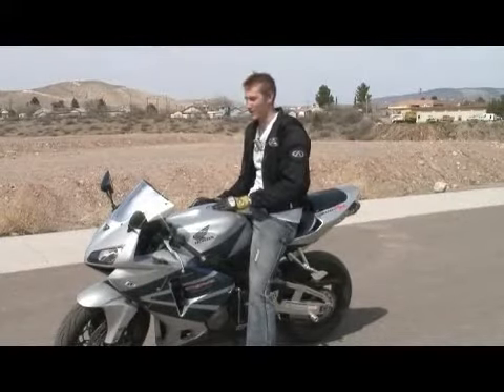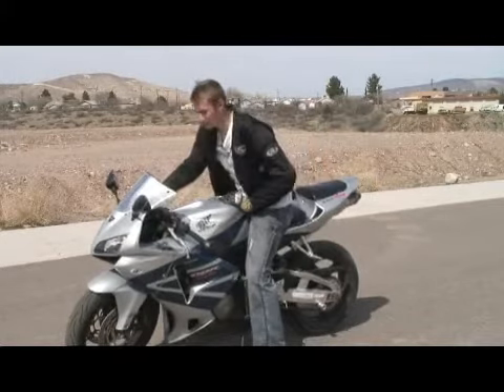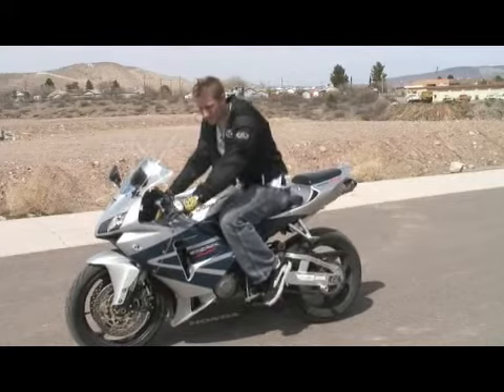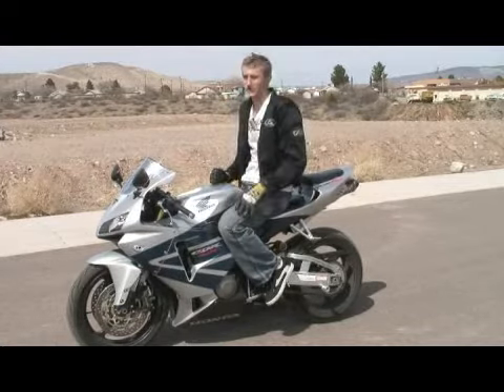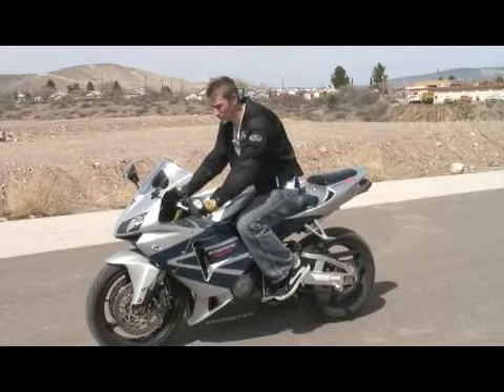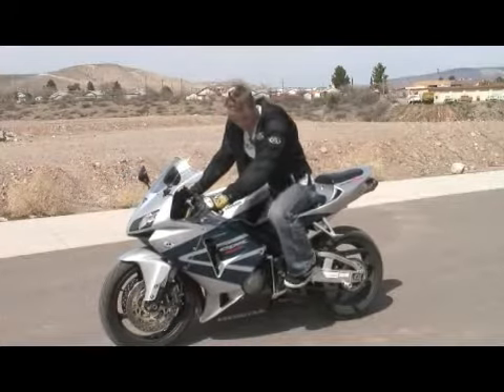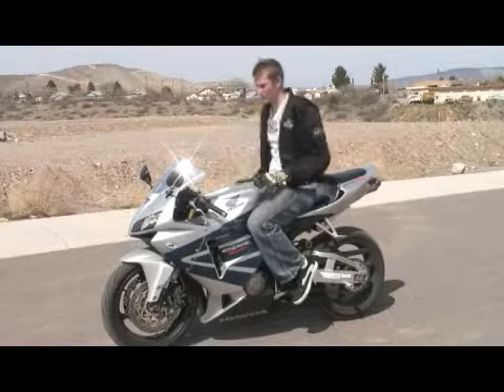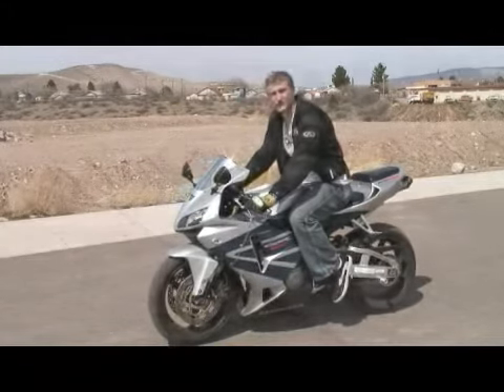Motorcycle Riding: Shifting Gears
Motorcycle Riding: Shifting Gears. Part of the series: Motorcycle Riding Basics. When riding a motorcycle, grab and squeeze the clutch in order to safely navigate the gears. Learn more about motorcycle shifting from an experienced motorcyclist in this free sports bike video.